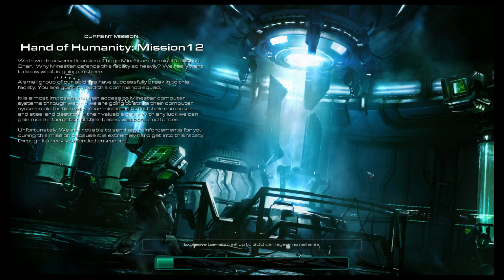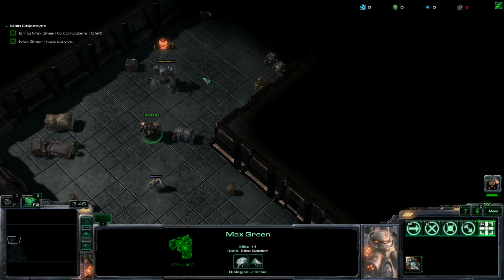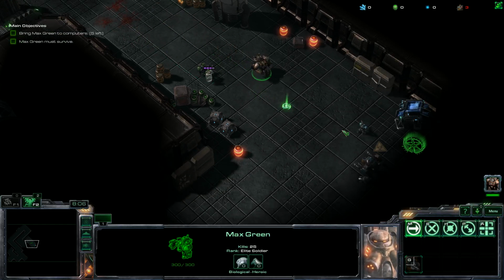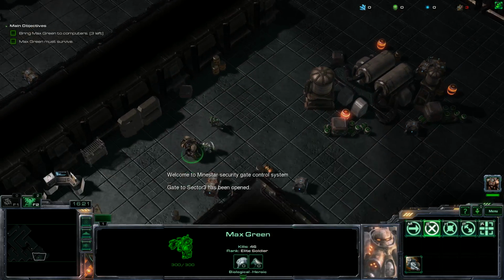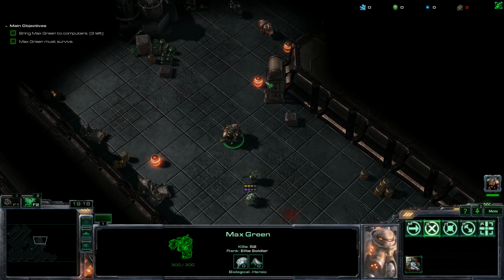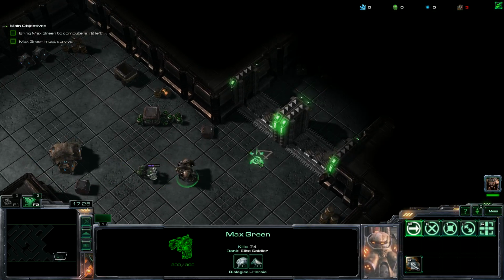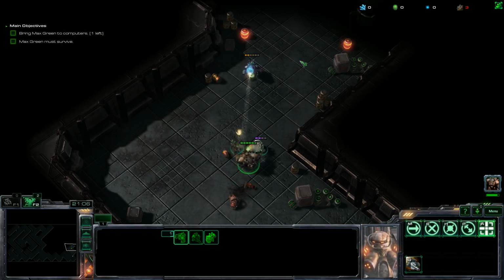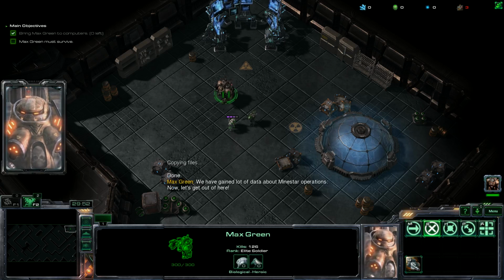Starcraft 2: Hand of Humanity - Mission 12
Hand of Humanity is a 15 mission Terran campaign (with a sequel Zerg campaign!) with many cool new units and structures.  You play as the rebellious Hand of Humanity organization focused on taking down the exploitative Minestar Corporation!